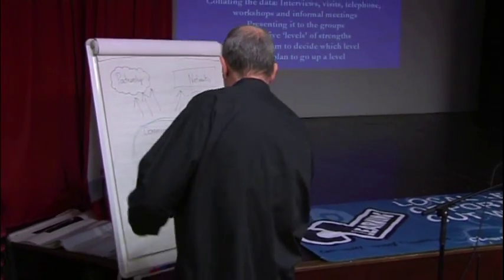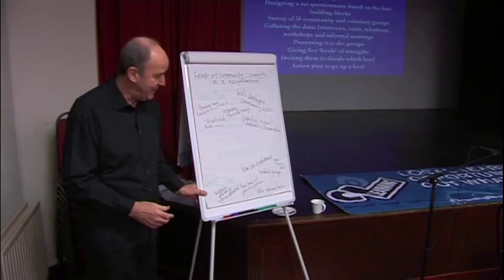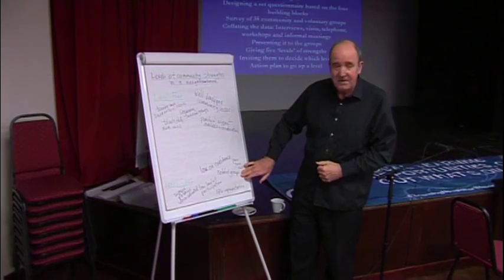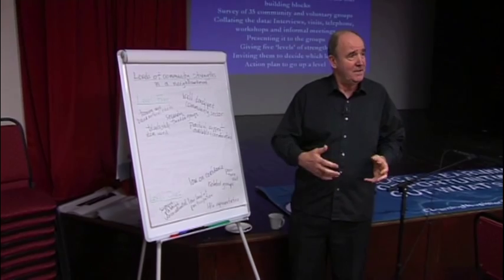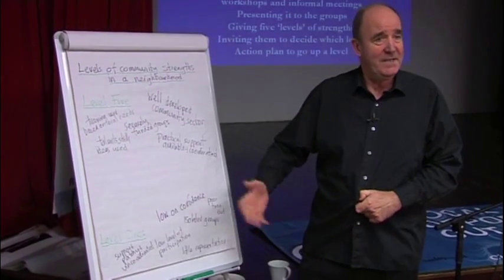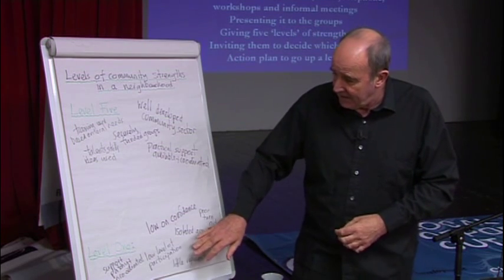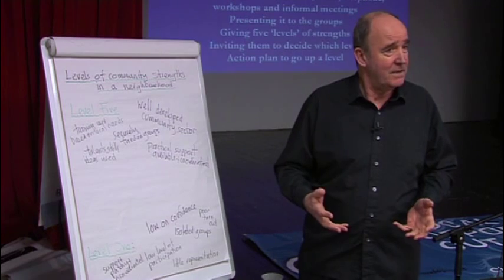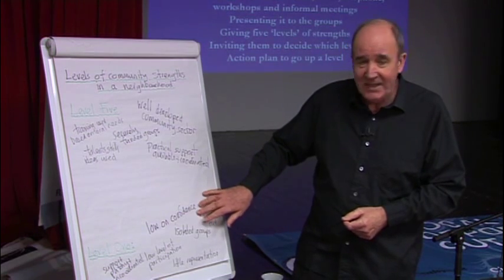Planning community capacity building